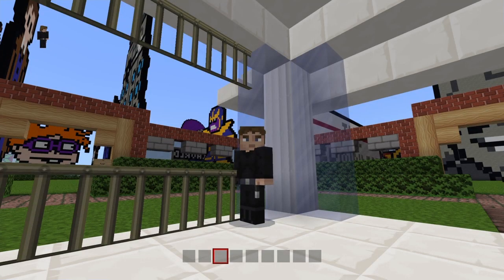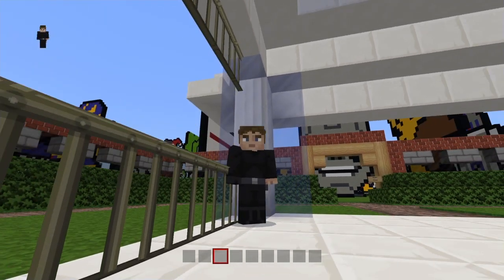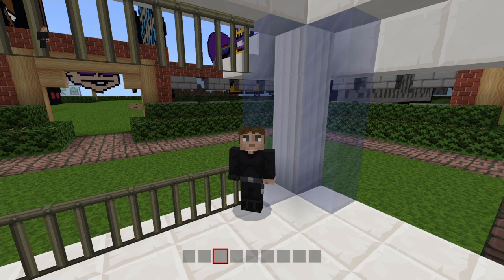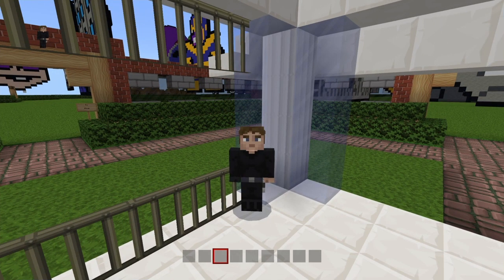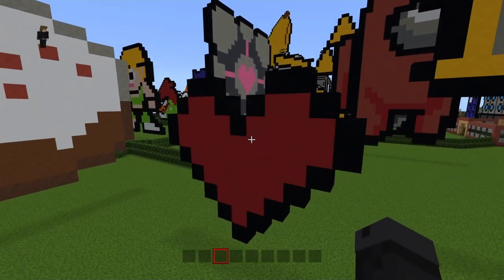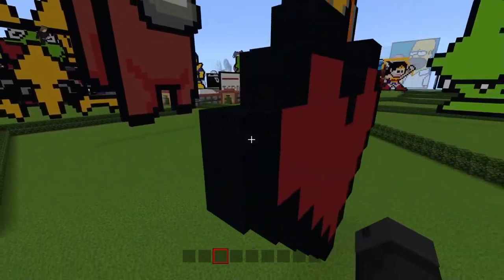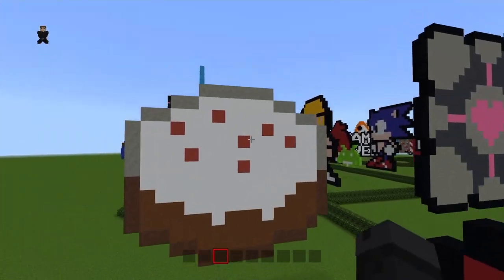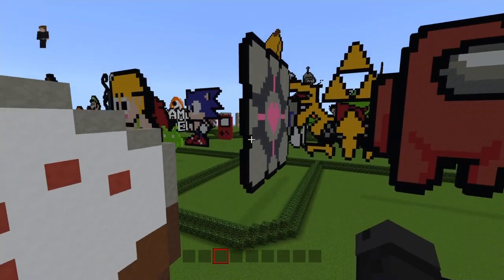pixel world monday #22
Hi you marvelous people welcome back to another episode of pixel world going over 5 pixel art

1) Among us
2) heart
3) harry Potter logo
4) cake
5) cat and pumpkin

Hope you enjoy and thank you for stopping by